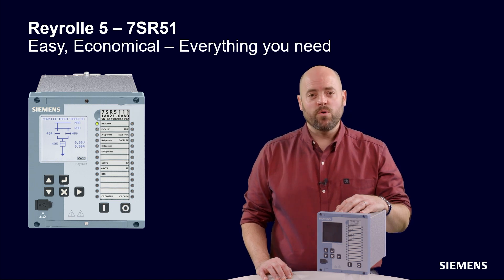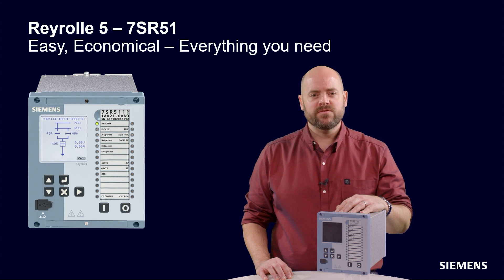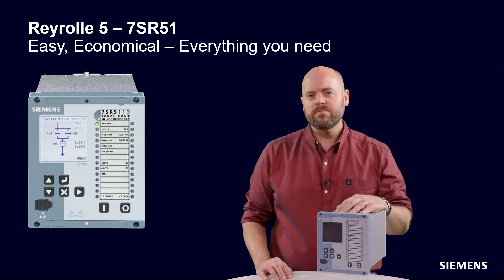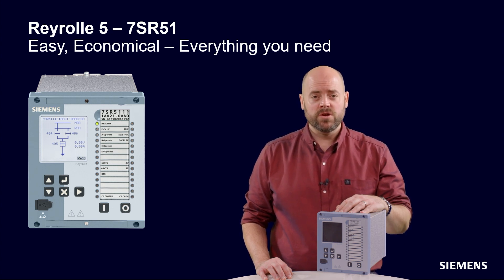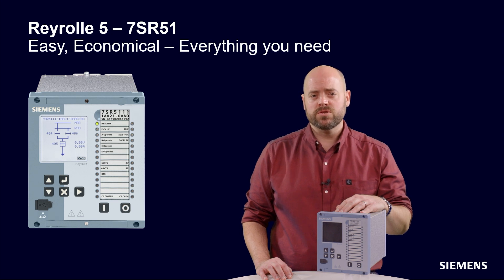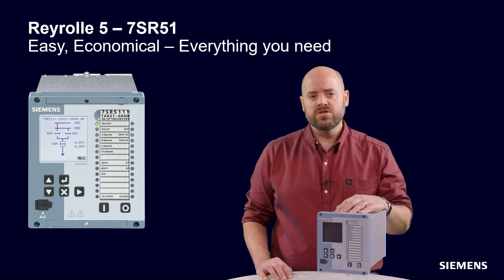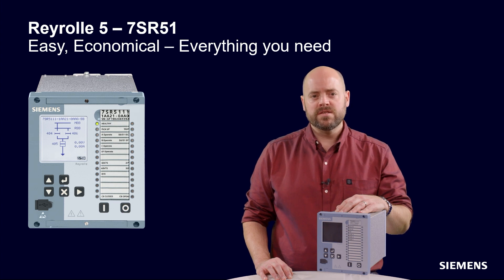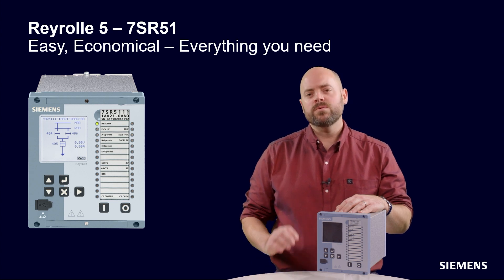Reyrolle 5 – 7SR51 | Easy, Economical – Everything you need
The Reyrolle 7SR51 overcurrent device includes a wide range of protection functions and IEC 61850 Ethernet communications as standard. The intuitive interface and withdrawability without disturbing the wiring makes the Reyrolle 5 Easy, Economical – Everything you need